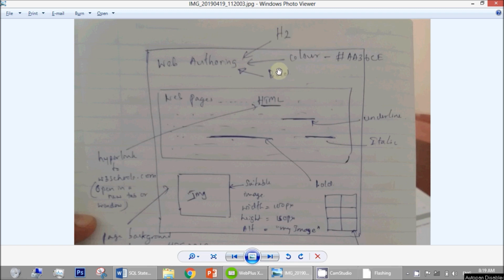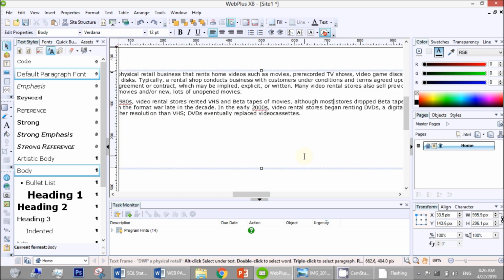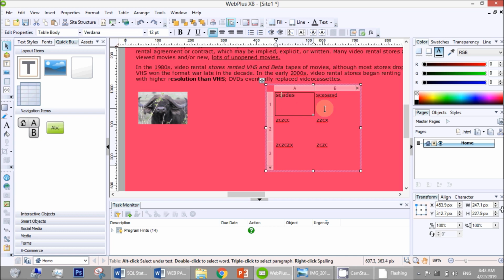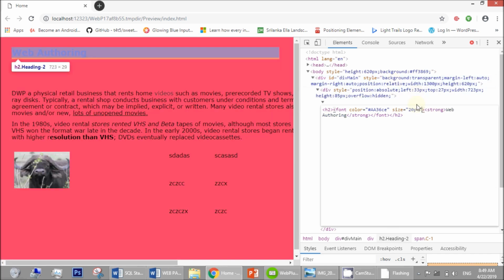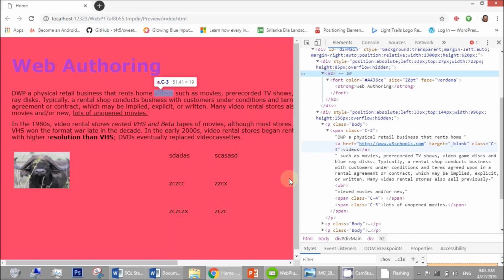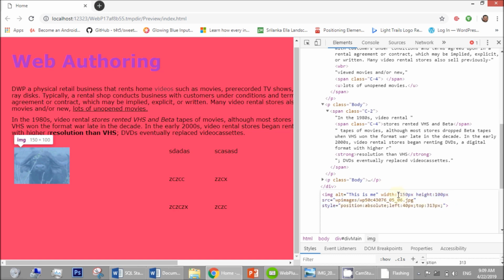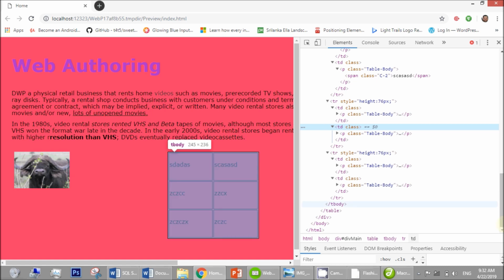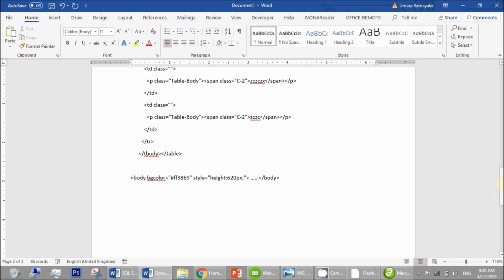HTML Exercise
HTML Exercise that uses Serif Web Plus to create a web page according to a layout and extract HTML code.